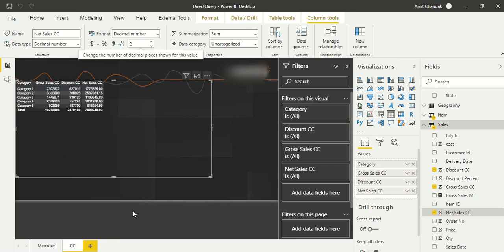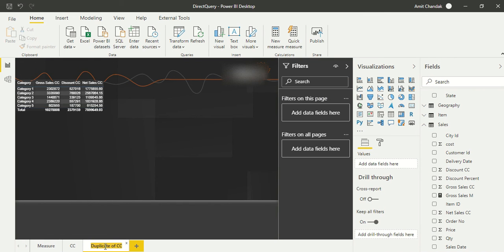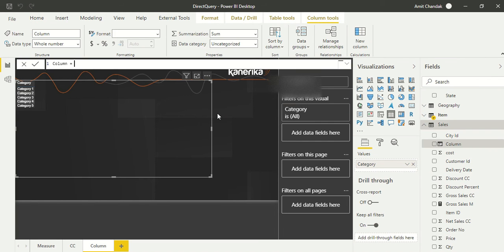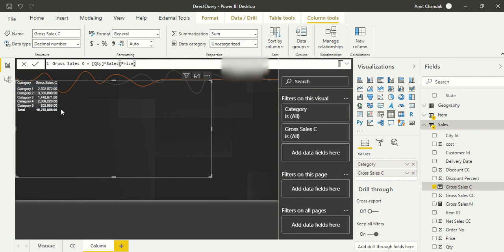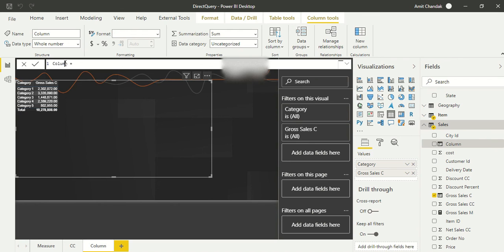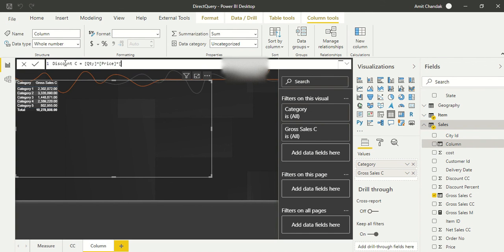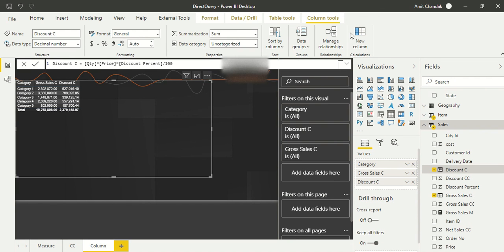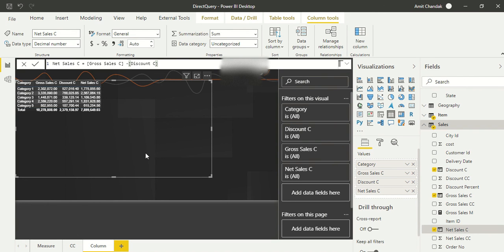Power BI : Decoding Direct Query : Calculated Columns (Power Query) - Part 3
Power BI: Decoding Direct Query: Calculated Column (Dax)
Create a new Calculated column using DAX

This link will take you to the power bi dashboard that has links for all my blogs and video -You can get all my posts